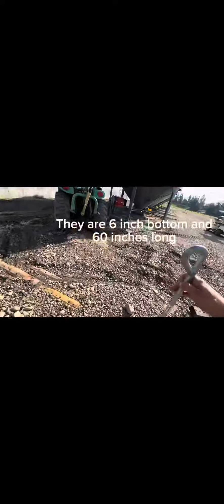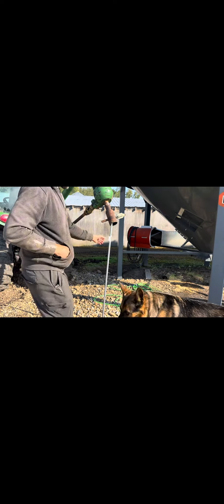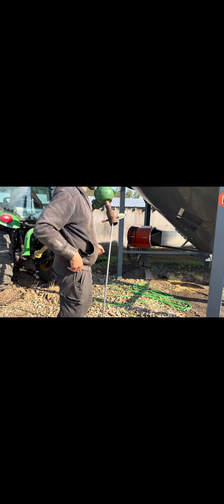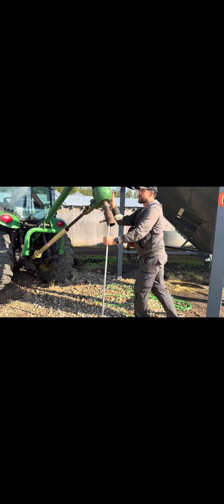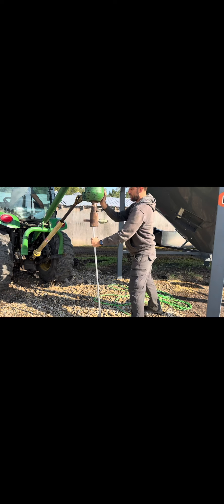Bin anchor install